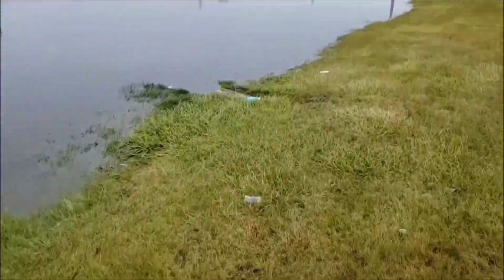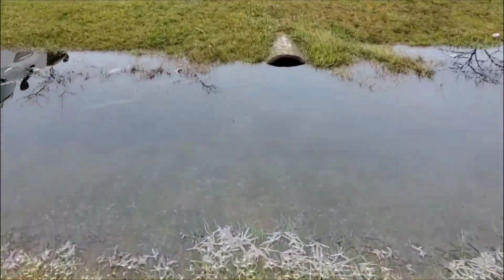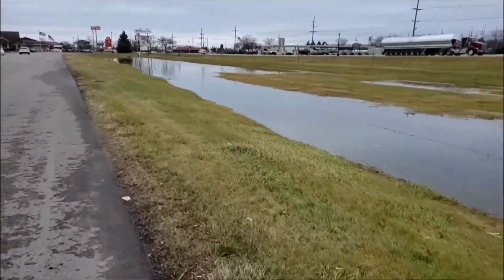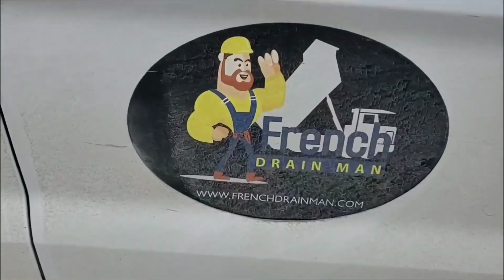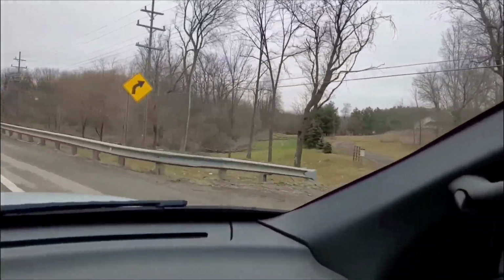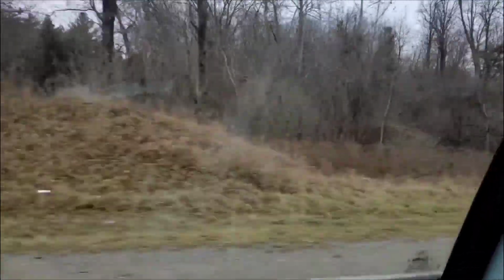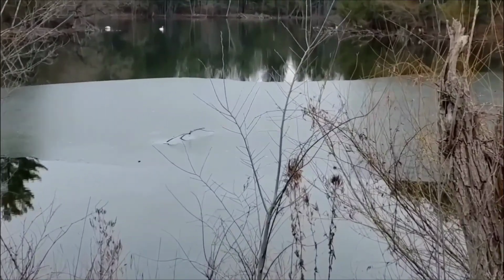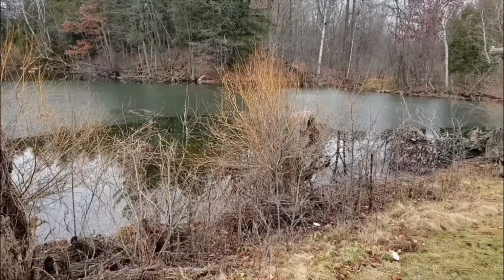Michigan Stormwater Management